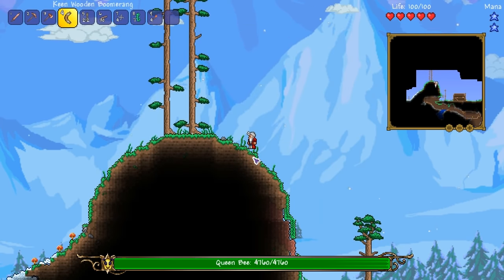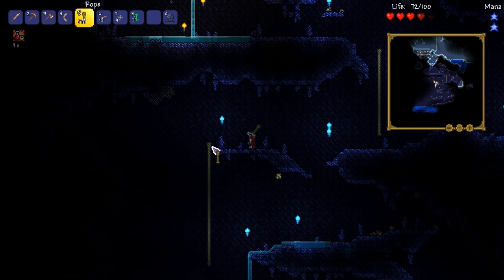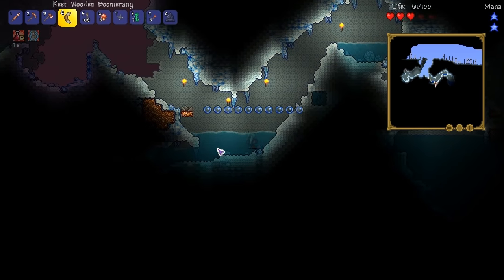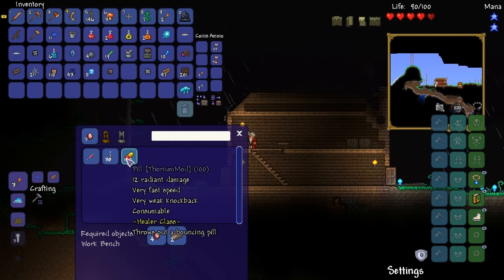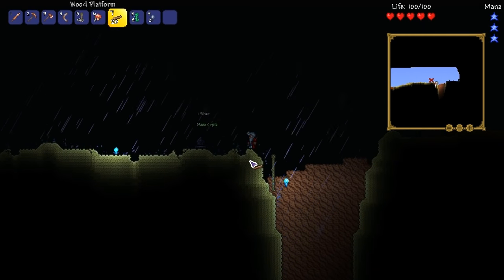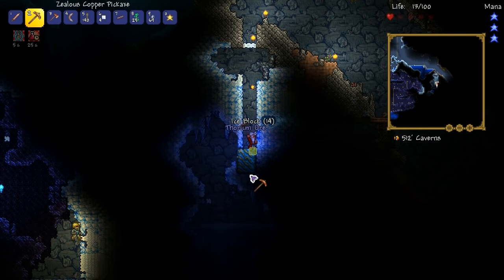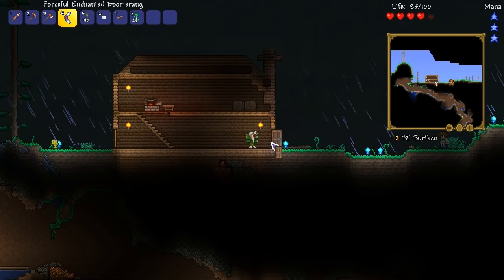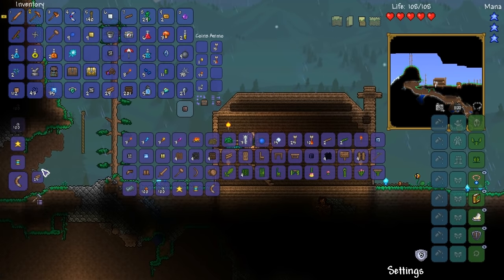Terraria # 2 POWERFUL RINGS - 1.3.4 Thorium Mod Let's Play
Welcome to our new Terraria Let's Play. In this series we playthrough the MASSIVE PC Thorium Mod'

The version you are seeing is PC version 1.3.4 Dungeon Defenders 2 Update